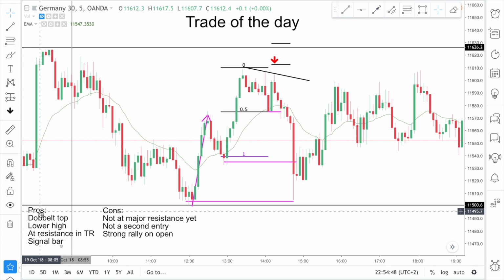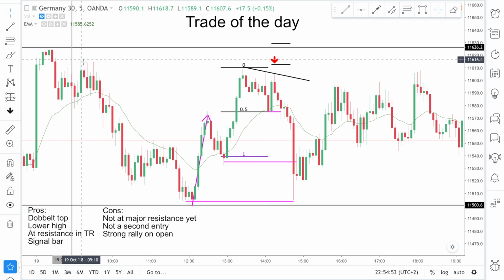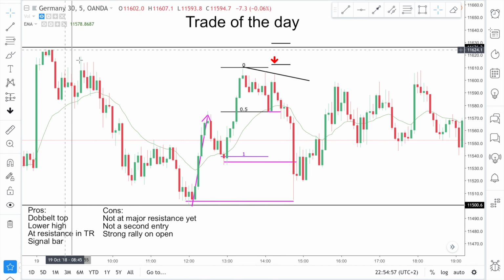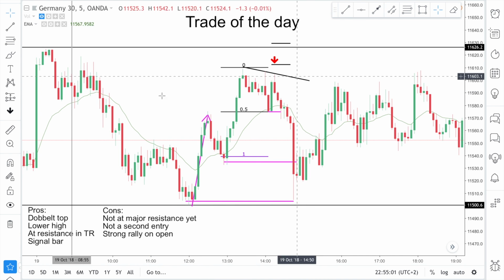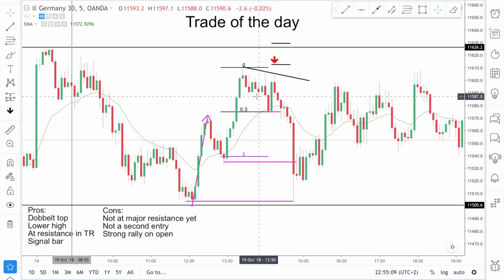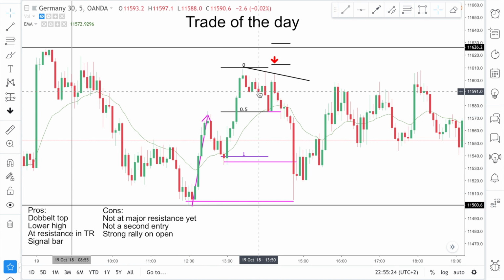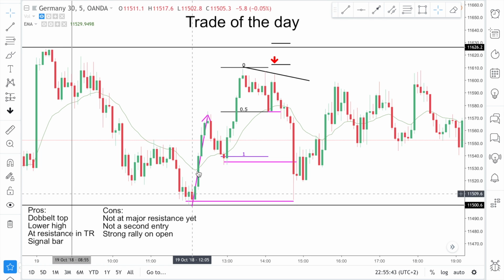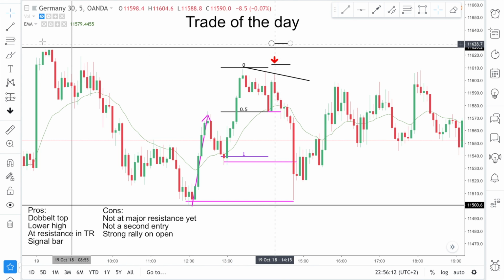Trade of the day! DAX 19. okt. 2018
Trade of the day! Best trade in the DAX today!